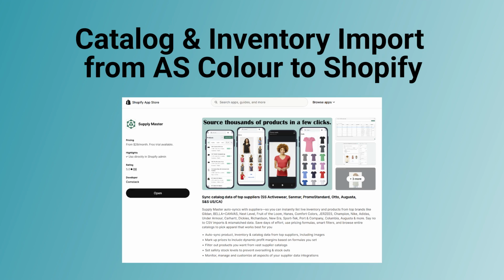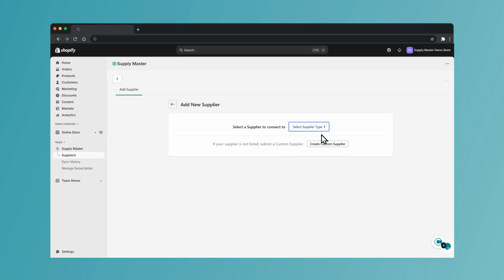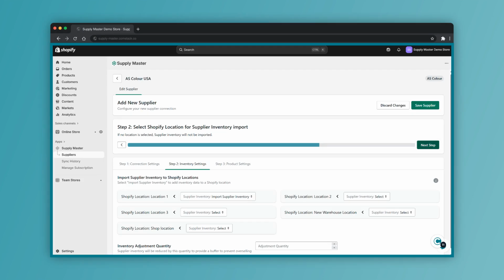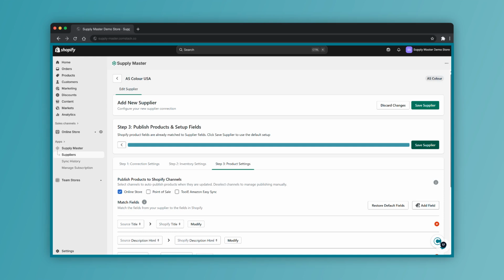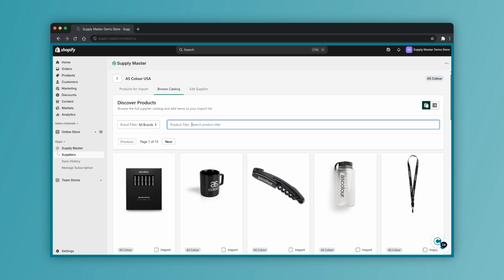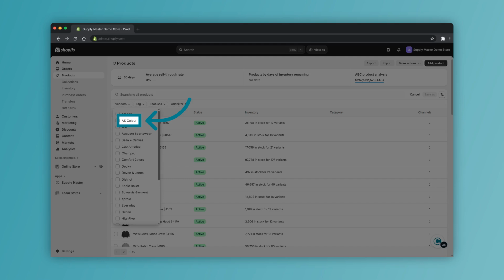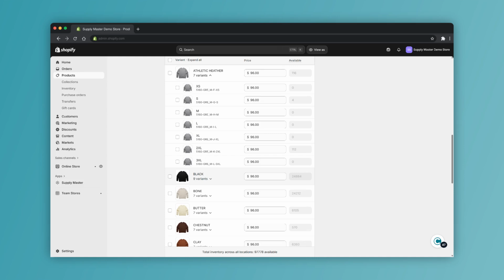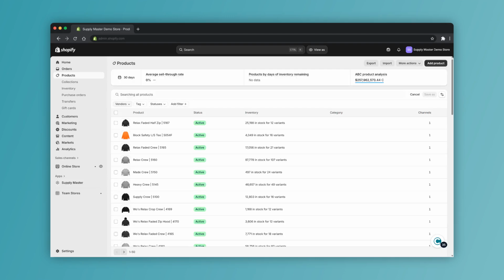Import Product & Inventory from AS Colour to Shopify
Import AS Colour Product Catalog & Inventory into Shopify Using Supply Master — Full Tutorial

This step-by-step demo walks you through how to import the entire AS Colour catalog and live inventory into your Shopify store using the Supply Master app. In just a few minutes, you’ll learn how to connect AS Colour as a supplier, configure import settings, filter products, browse the supplier catalog, and bring products—with variants, images, descriptions, and live stock—directly into Shopify.

What you’ll learn:
• Connect AS Colour as a new supplier
• Configure catalog and inventory import settings
• Map supplier inventory to your Shopify location
• Set publishing options and review data mappings
• Browse and filter AS Colour’s full catalog
• Select and import products into Shopify
• Review imported titles, descriptions, variant images, and pricing
• Understand how automatic daily sync keeps everything updated

Why merchants use Supply Master:
• Import thousands of variants accurately
• Automate price and inventory updates
• Maintain a clean catalog with product and variant filters
• Sync stock from major apparel suppliers (AS Colour, S&S Activewear, SanMar, AlphaBroder, Cap America, Otto Cap, Champro)
• Reduce manual work and prevent out-of-stock issues

With Supply Master, importing AS Colour’s full product catalog—including all variants, images, and live inventory—takes just a few minutes. All future updates happen automatically to ensure your Shopify store stays accurate and up to date